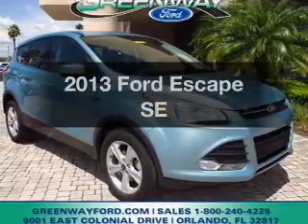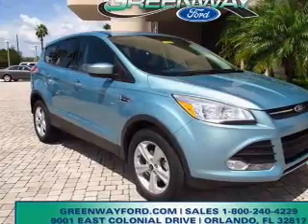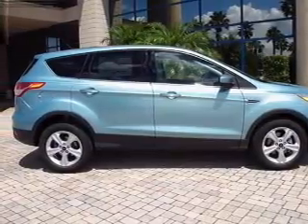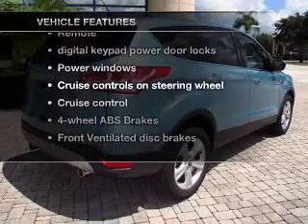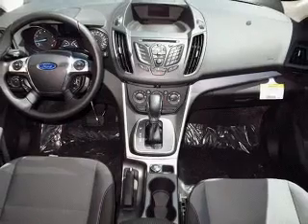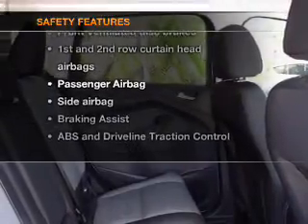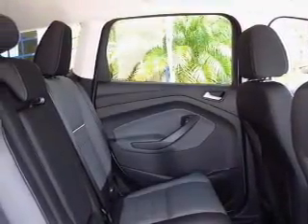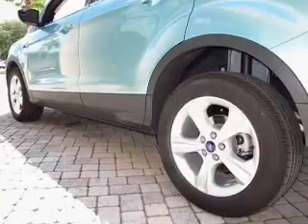2013 Ford Escape - Orlando FL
Year: 2013
Make: Ford
Model: Escape
Trim: SE
Engine: 1.6 liter inline 4 cylinder 16 valve
Transmission: 6-Speed Automatic
Color: Frosted Glass
Mileage: 6
Address:
9001 E Colonial Dr